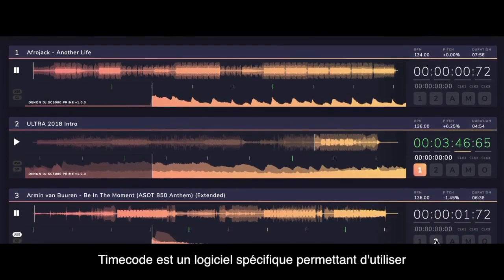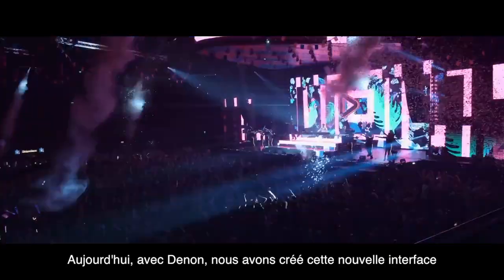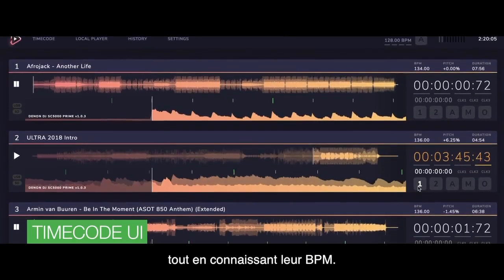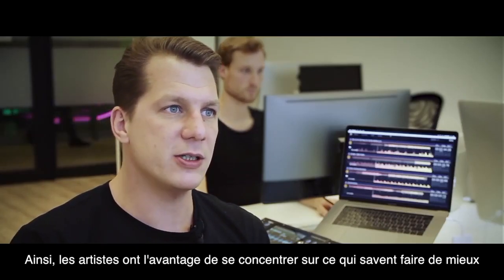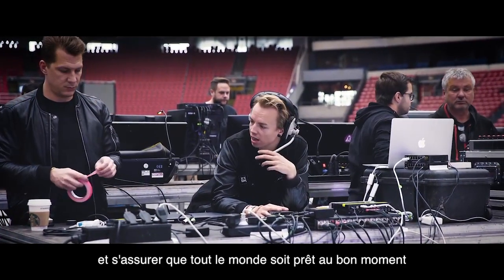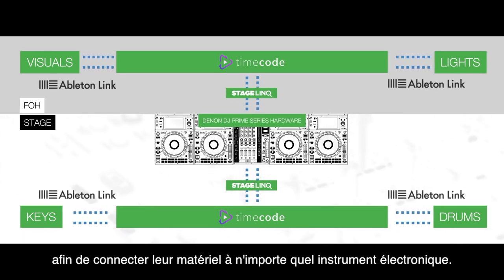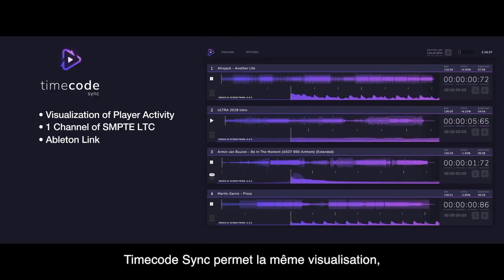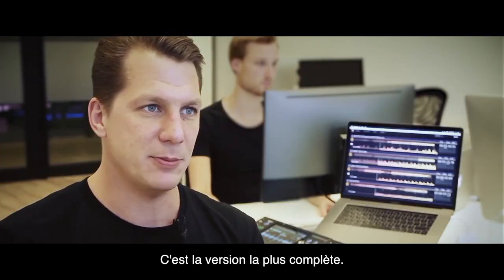Le logiciel TIMECODE avec DENON DJ série Prime (vidéo de La Boite Noire)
La marque DENON DJ s'est associée avec BLCKBOOK pour créer un logiciel de synchronisation compatible avec la série Prime : le logiciel TIMECODE.

Le logiciel TIMECODE devient l'unique plugin tiers pour StagelinQ offrant des possibilités de synchronisation du matériel DENON DJ de la série Prime avec des protocoles ABLETON LINK, MIDI et OSC.

3 versions disponibles :
- Timecode View
- Timecode Sync
- Timecode Live